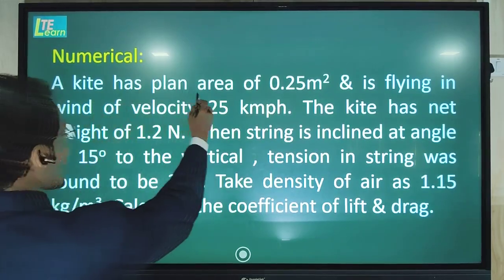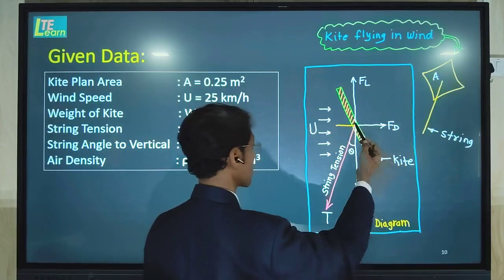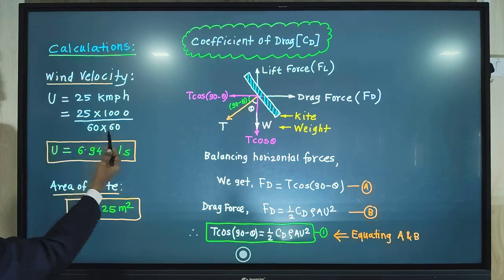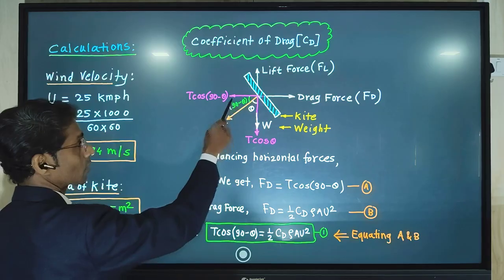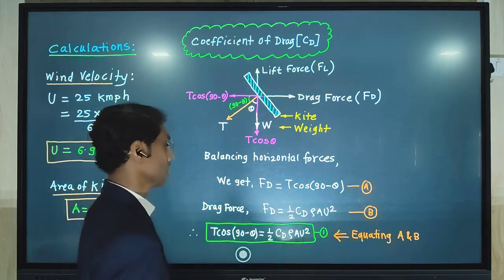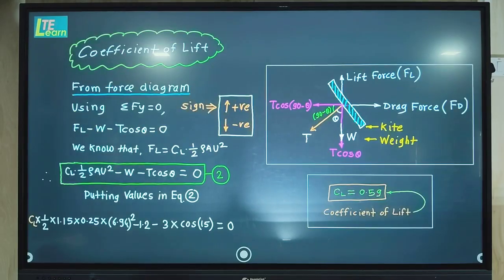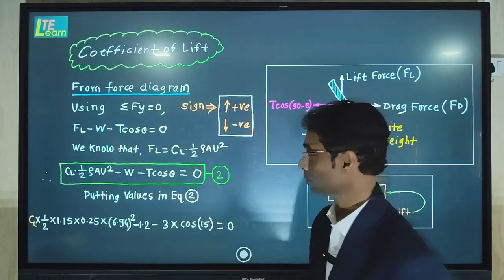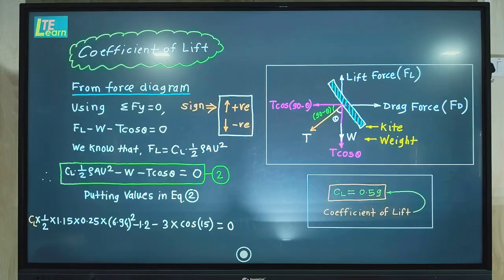Co-efficient of lift and drag of kite flying in wind : Numerical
Welcome to YouTube Channel Learn Thermal Engineering. This video will  help in solving  numerical to calculate, Co-efficient of lift and drag of kite flying in wind. I acknowledge my sincere thanks to the authors and references, referred here.